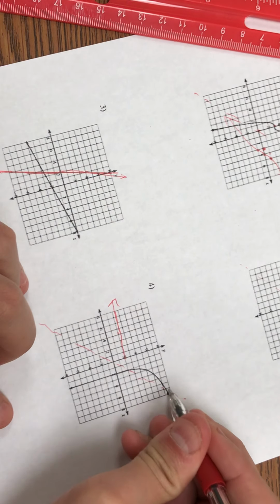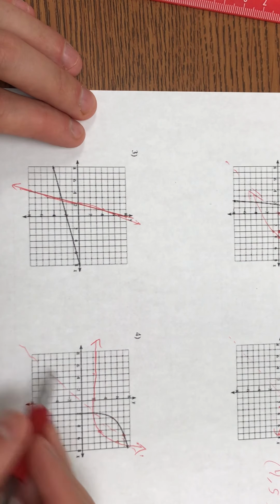Inverses Part 2